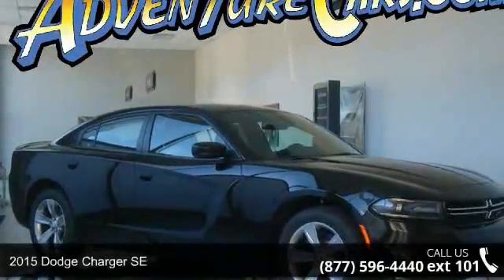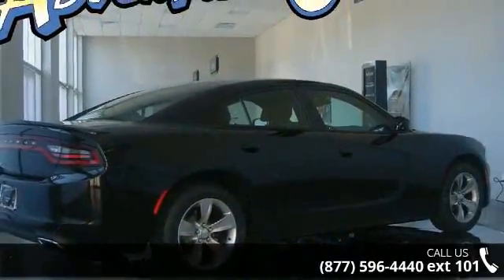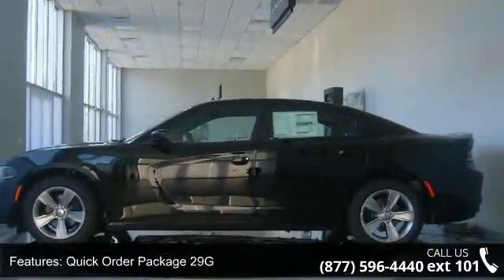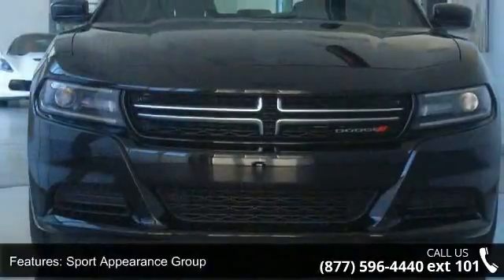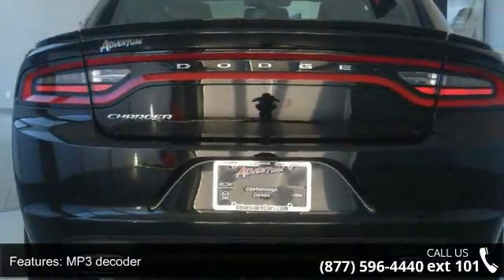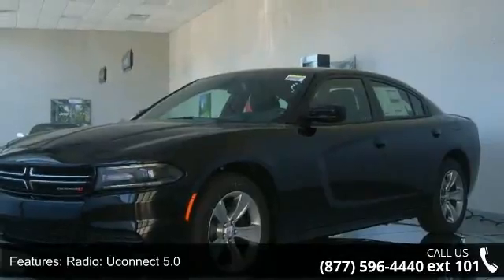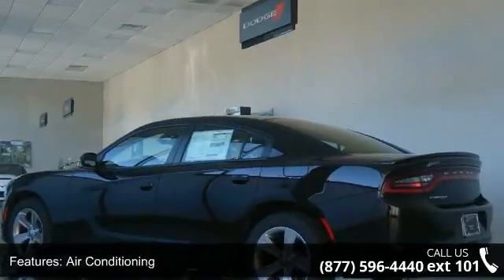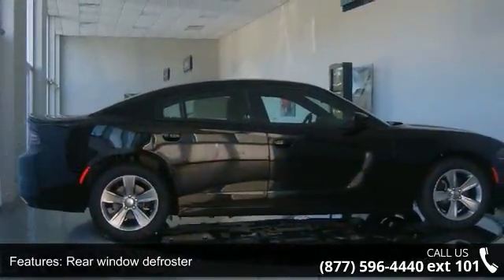2015 Dodge Charger SE - Adventure Chevrolet Chrysler Jeep...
You've found the Best Value on the web! If another dealer's price LOOKS lower, it is NOT. We add NO dealer FEES or DOC FEES. On new vehicles We GUARANTEE the LOWEST ADVERTISED price (after other dealers deceptive dealer fees) and back it up with our 120% Price Guarantee! On used we simply guarantee the best VALUE in 100 miles. Plus we include Priority Service for life, and Lifetime warranty on all new vehicles and a comprehensive bumper to bumper warranty on all used. Looking for an amazing value on an outstanding 2015 Dodge Charger? Well, this is IT! It is nicely equipped. This Dodge Charger has a great cockpit layout, with all the controls easy to find and right where you need them. If our Stock Number starts with "C" this vehicle is in Chattanooga. If it starts with "D" it's in Dalton, however we will show you this vehicle in either location for your shopping convenience.